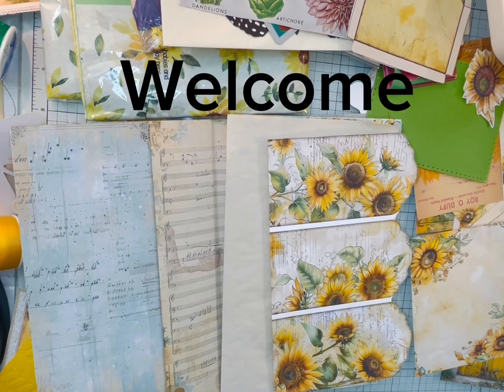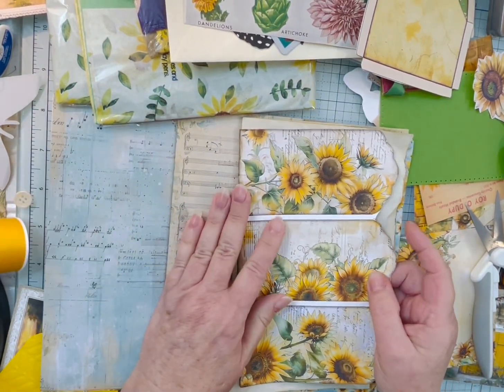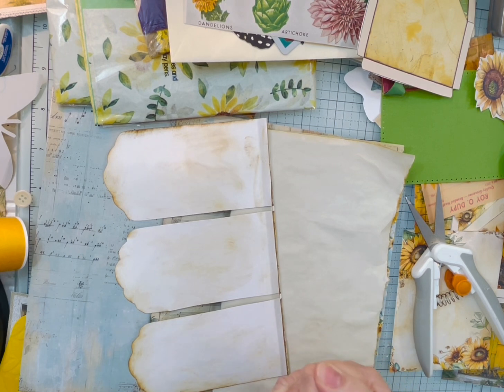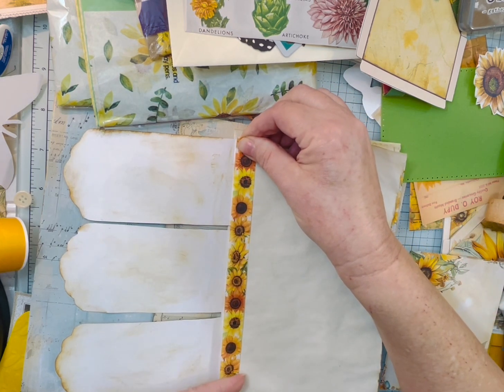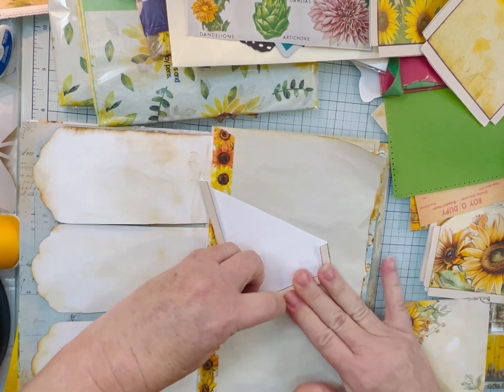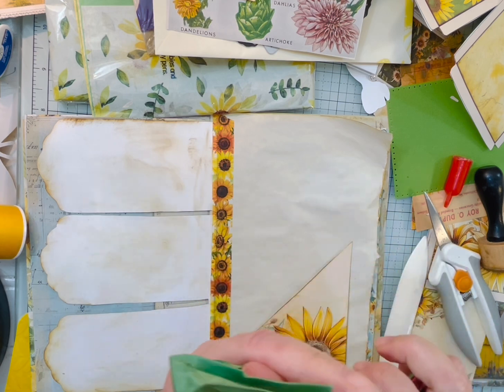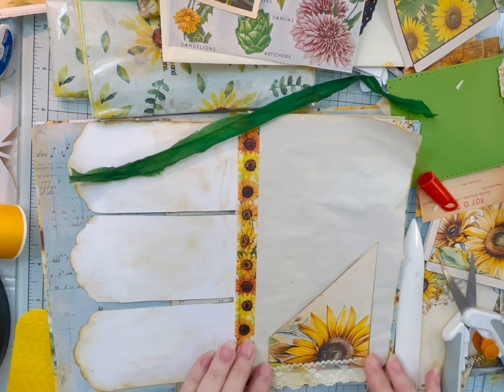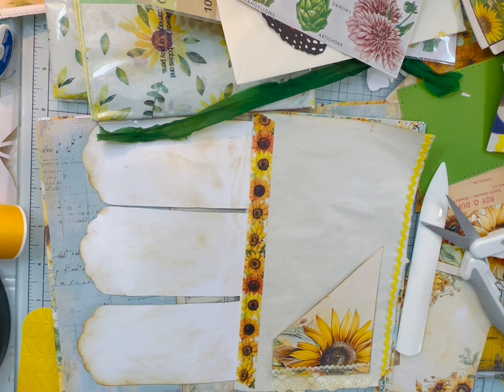🌻Creating Journal Pages for my project using @wildrosebohemian Sunflower Riviera Digital Kit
Craft with me as I create some journal pages in my project. 🌻

You can find the digitals here: 👉🏼 This is the Mega bundle. There’s other bundles available. It’s private so you will need to request to join.

I hope this has helped in some way or has inspired you. If you enjoyed this video please give it a 👍🏼. Also there is a notification 🔔 so you will not miss when I upload a new video.
It means so much to me. 🩷

Here is my other social media if you would like to follow along.

I also have an Etsy store where I sell most of the journals I create. You can also message me if you see one you like.

We also have a Facebook group if you would like to join.

~ Happy Crafting!
🩷 Kim